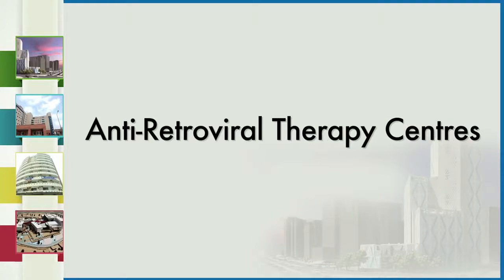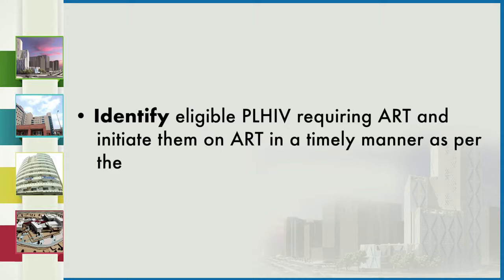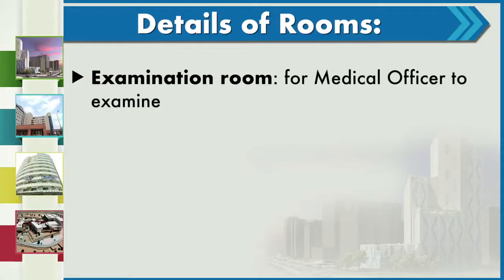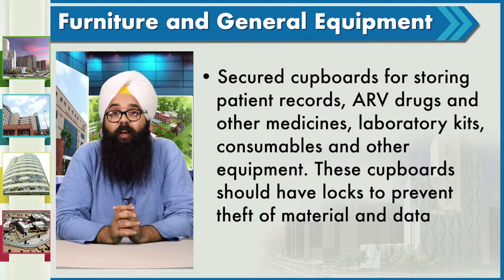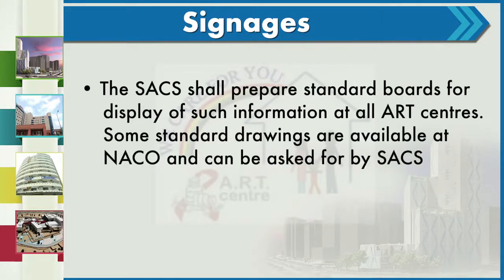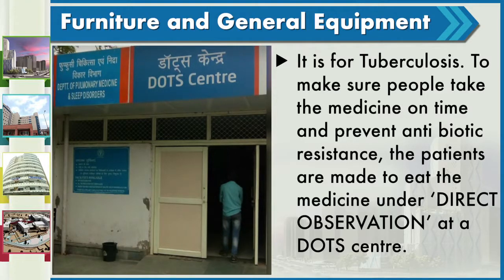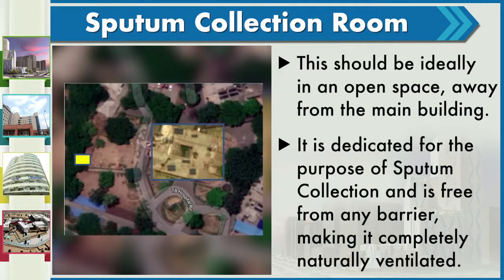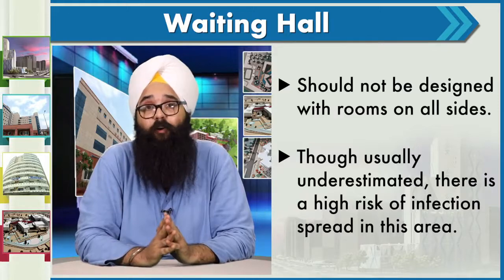Anti Retroviral Therapy Centres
This video was made part of the ARPIT Swayam Program